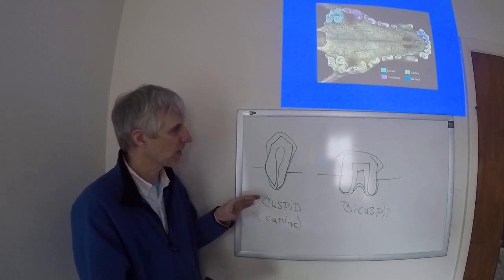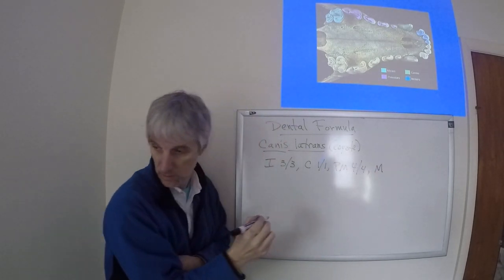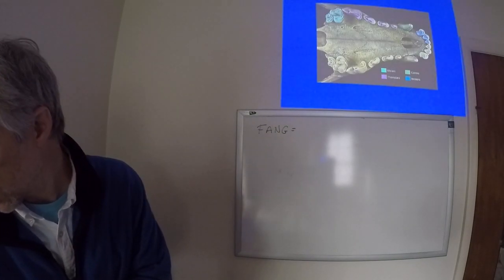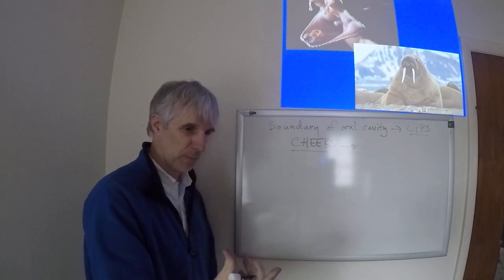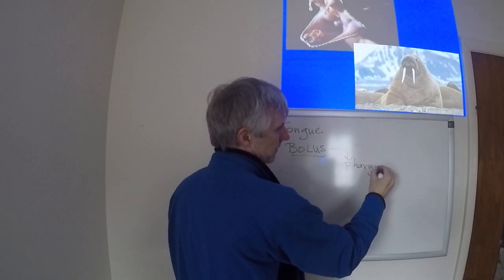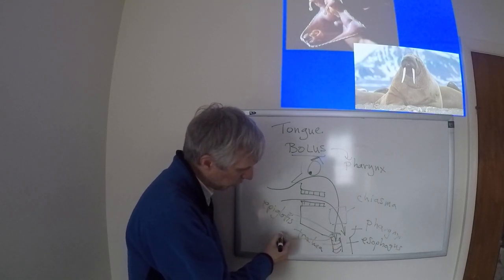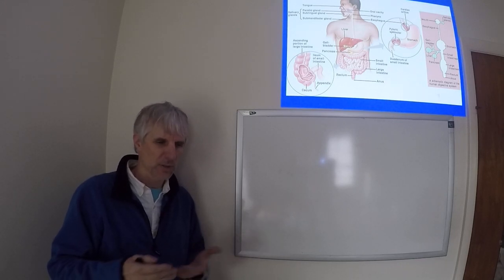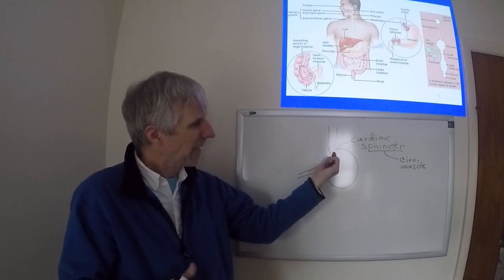AFF 3 31 Pt5